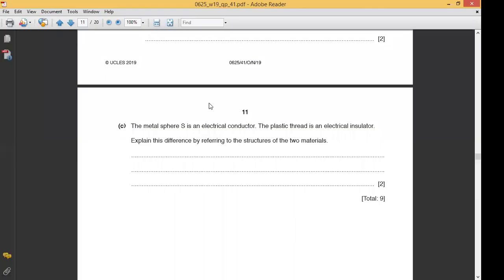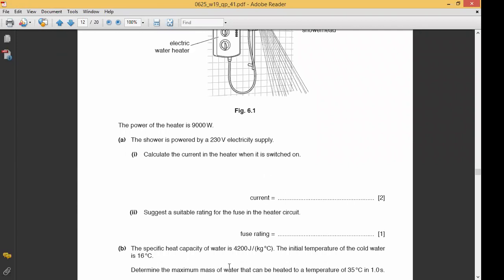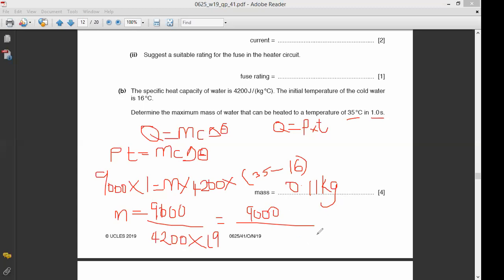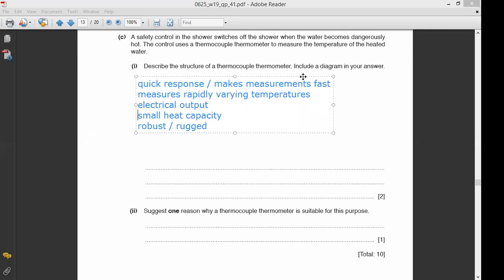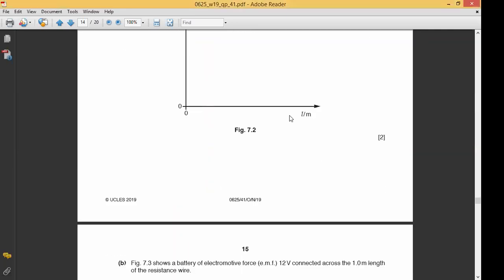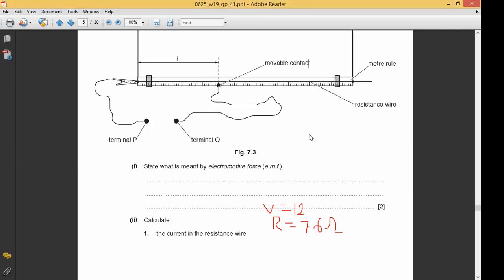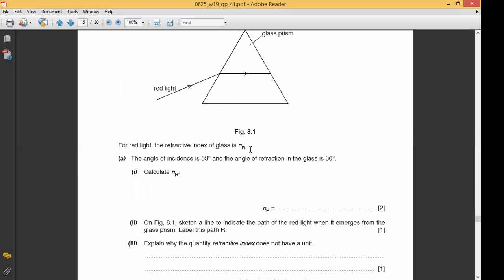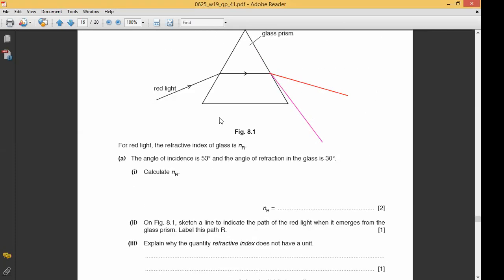IGCSE 2019 P4 2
IGCSE paper 4